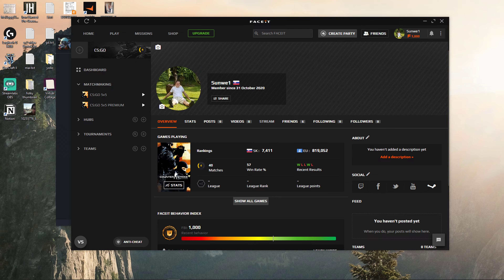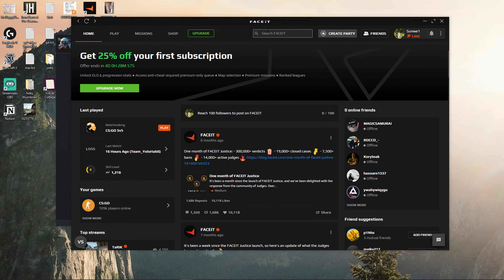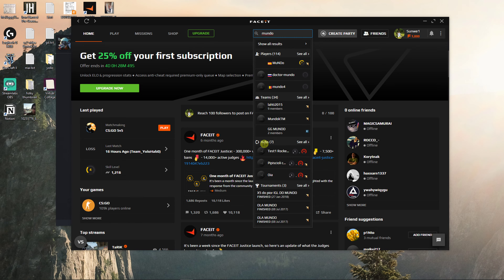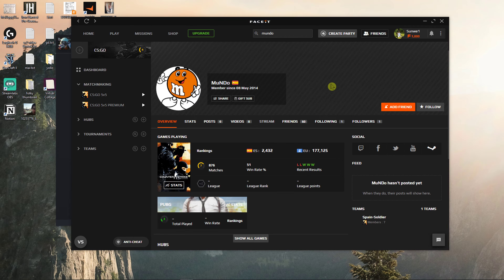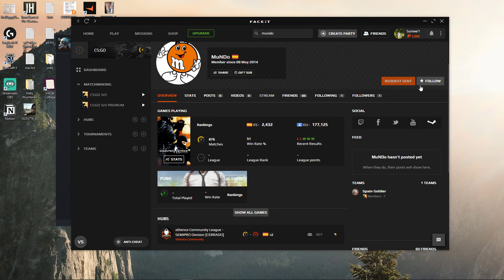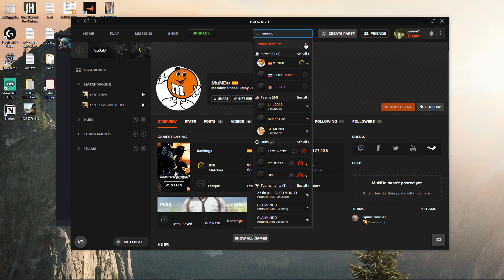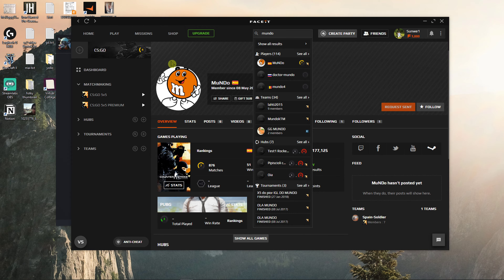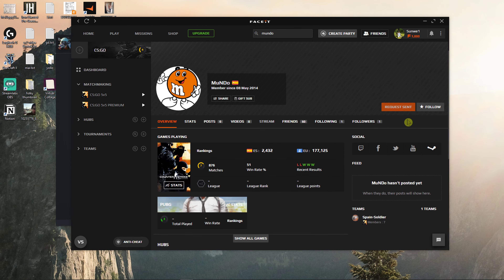How To Add Friend In Faceit